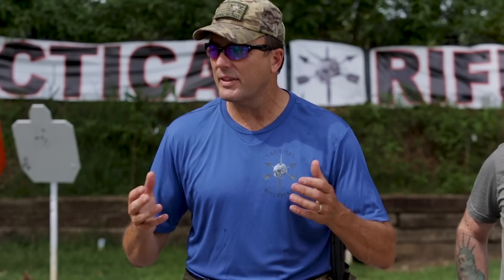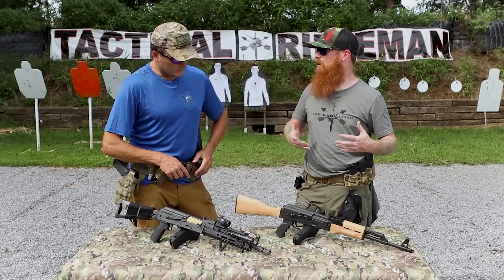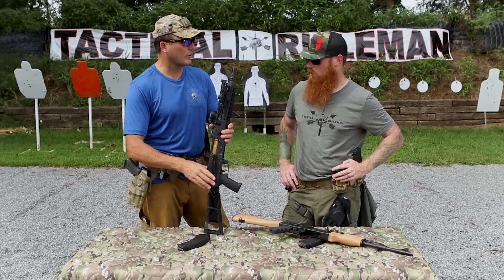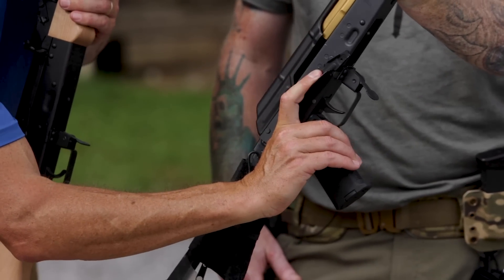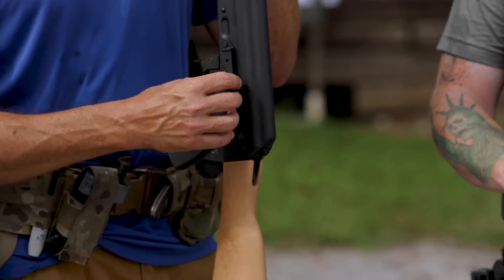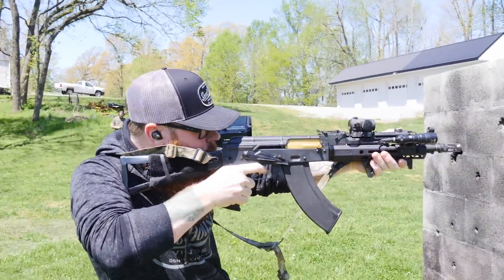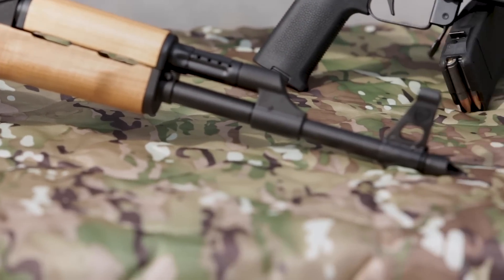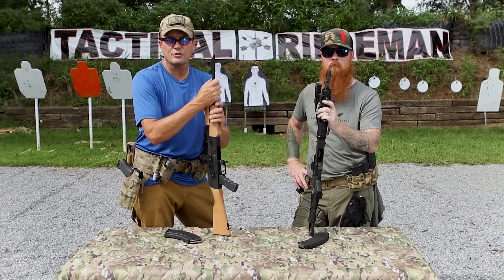AK-47: the Modern American AK | Tactical Rifleman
We are big on "Shoot / Move / Communicate" and we have a lot of viewers that prefer the AK over the AR. That's fine. Also, there are a lot of people "new" to the gun world that are interested in the AK-47/74. Again, that's fine; I encourage everyone to be well rounded. So, I didn't want to neglect our "AK Loving" viewers, and decided that we will add more AK content in the future. As such, I wanted to share a common misconception... that all AKs are old wooden guns with iron sights. That is not the case. As a matter of fact, there are many modern versions of the AK family of rifles. Some of the better ones are even made right here in America.
    So, in this video, we brought out Bobby from Tactical Edge; makers of the sexiest AK that I have seen. This puppy survives the torture-test, has all the bells & whistles, and is very accurate. Enjoy the Video. TR.